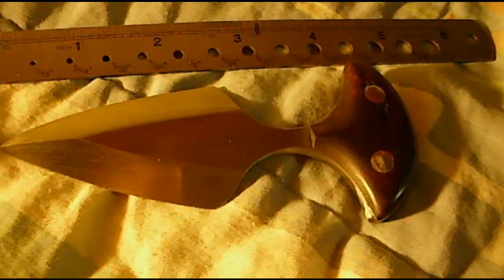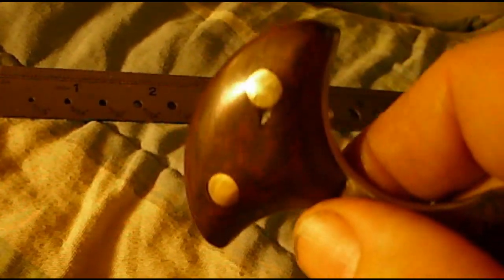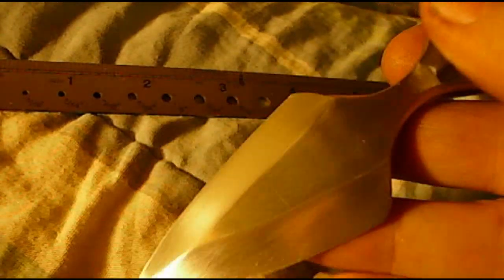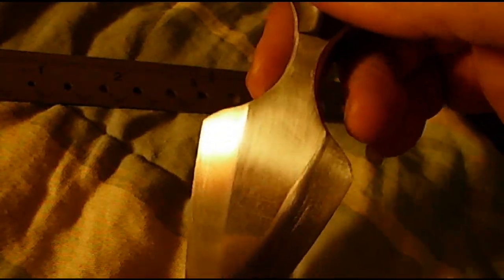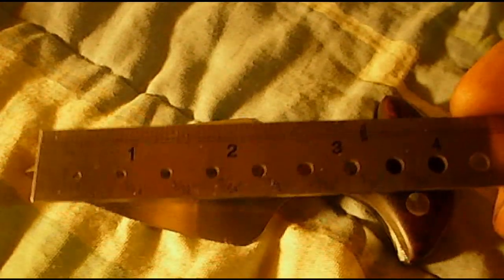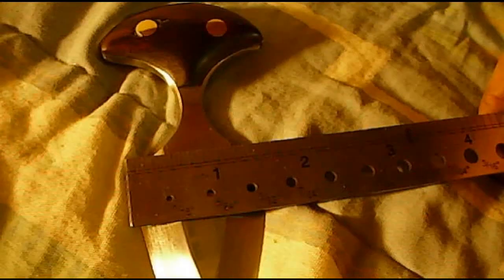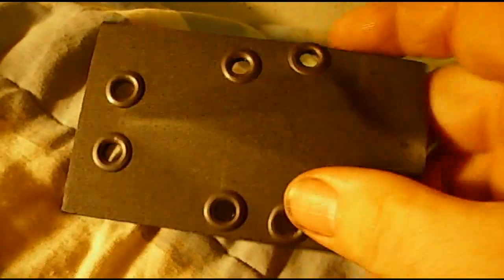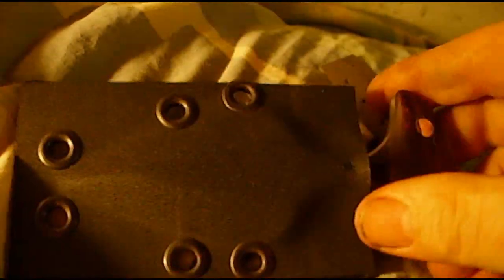New Push Dagger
New Push Dagger. 3/16" Saw mill blade. Desert Ironwood with 1/4" brass pins. Double chisel grind. Etched on back. 4-3/4" long overall.